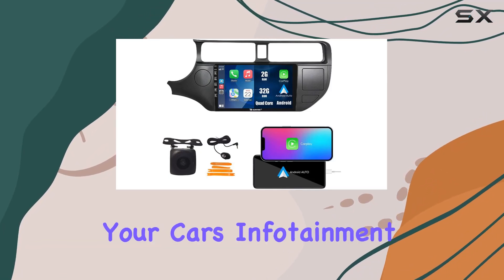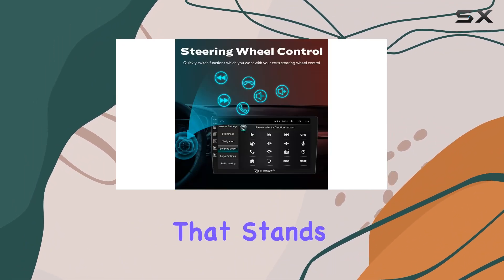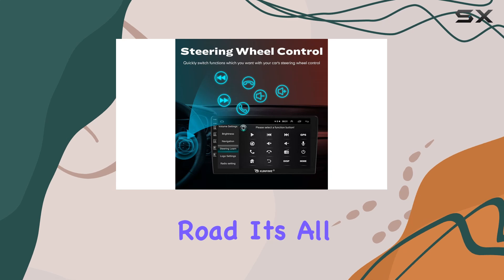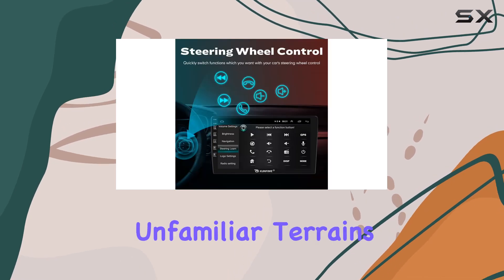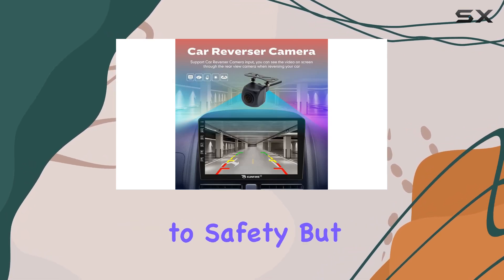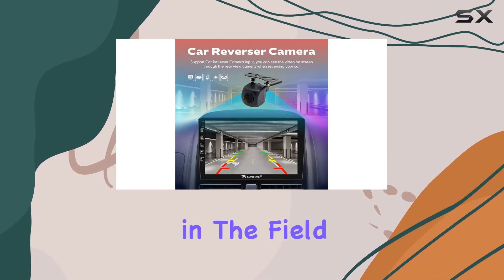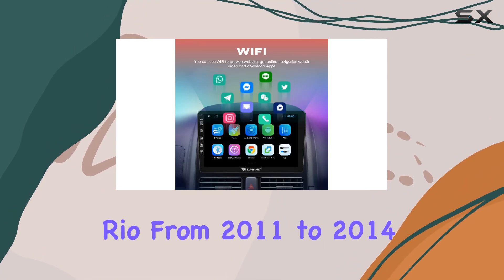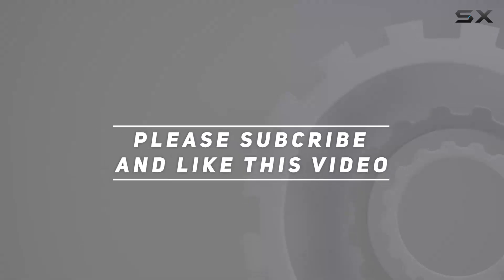Kunfine Car CarPlay Android Auto for Kia Rio 2011-2014: The Best Upgrade for Your Ride?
0:00 Intro
0:06 Review

Things that we mentioned in this video:
Kunfine Car CarPlay Android : B0CG98ZR8T